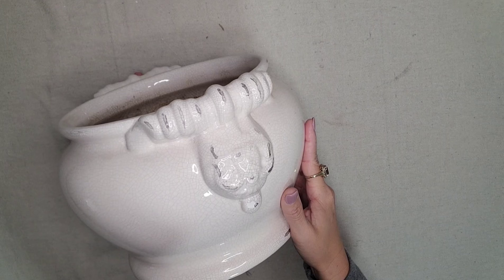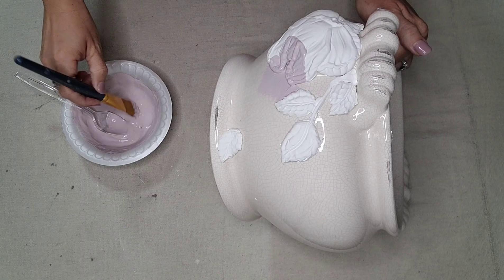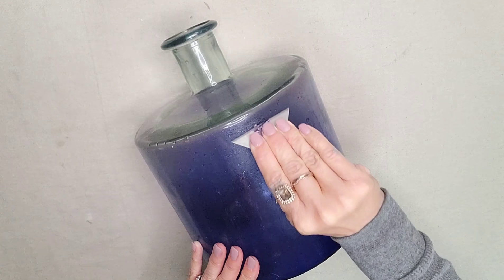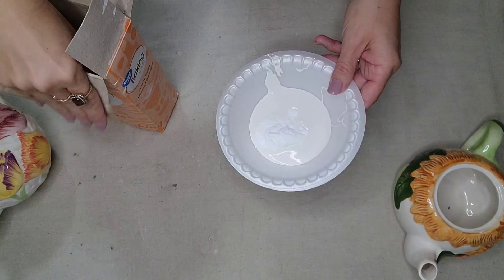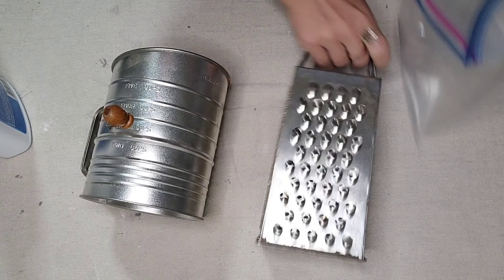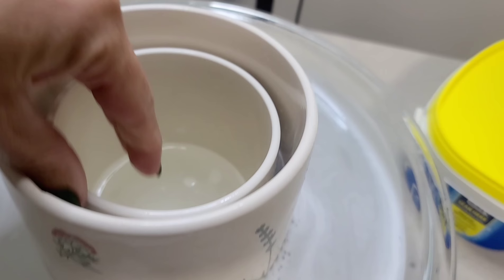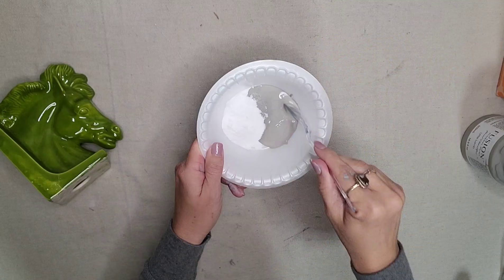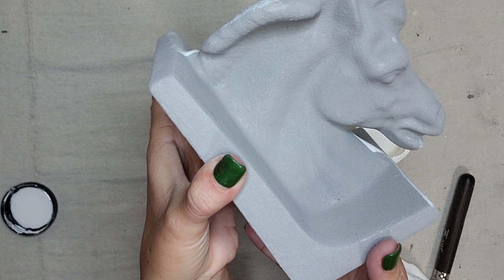9 DIY easy painting hacks, tricks & tips for your thrifted home decor pieces • How to make White Wax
In this video, I will show your 9 tips, tricks and DIY easy painting hacks on what to do with your thrift store or garage sale finds. I will show you how to transform them into something that is more your style and show you different painting techniques to achieve that look. I also with have a tutorial on how to make your own homemade white wax. I will show your ways ways to hide any cracked or broken thrifts store items.

● Links to Products used in todays video:
○ Clear Wax
○ Antiquing Wax
○ Wax Brushes

00:00 Introduction
0:36 Using IOD Rose mould and Air Dry Clay for fix broken pots from the Goodwill bins
3:12 How do Dry Brush
4:19 How to Remove Coloring from Glass vase
5:52 What to do with ugly images on your thrift store finds
6:25 Baking Soda and Painting Mixture Technique
8:24 Making a new item look rusty using toilet bowl cleaner
9:50 Using oxy clean to remove age stains on dishware
12:27 Faux Cement Painting Technique
15:06 How to make your own homemade white wax
15:55 Using white wax
16:53 Using Antiquing wax to make new pieces look old